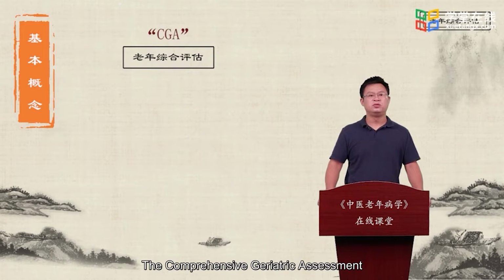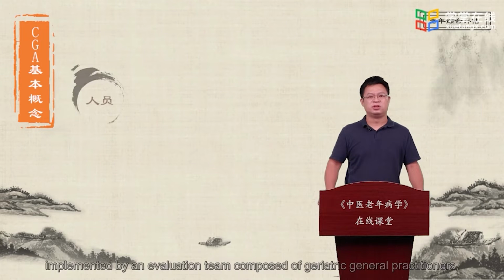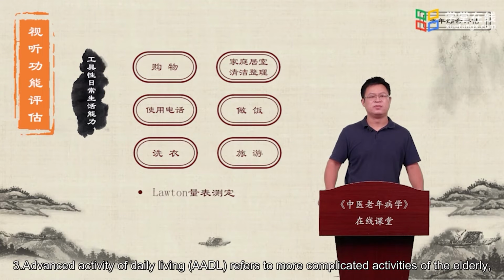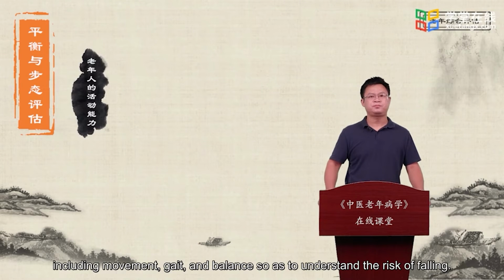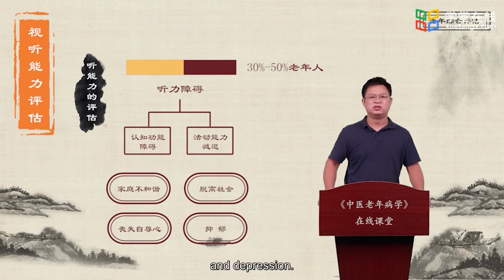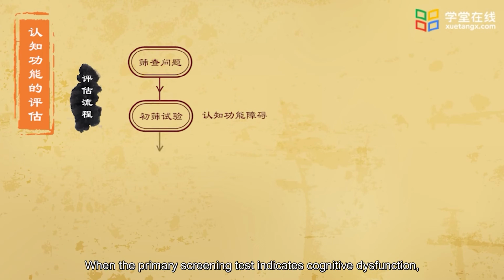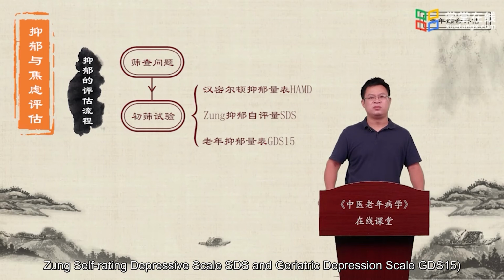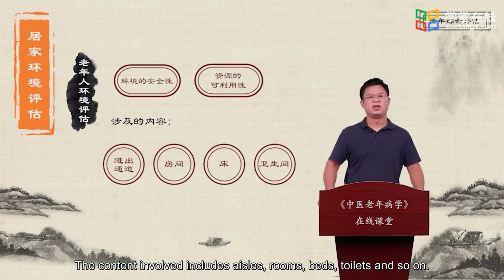1.3 The Comprehensive Geriatric Assessment